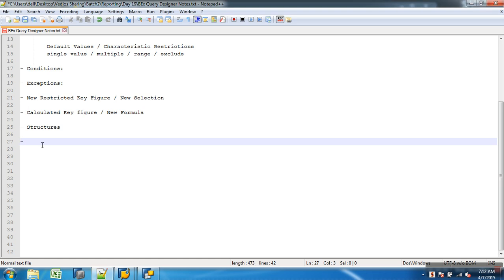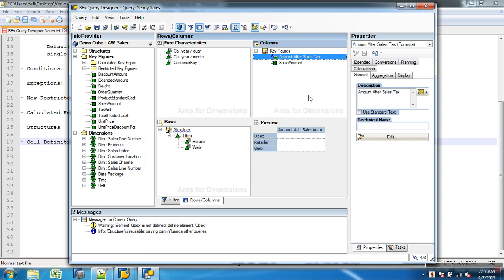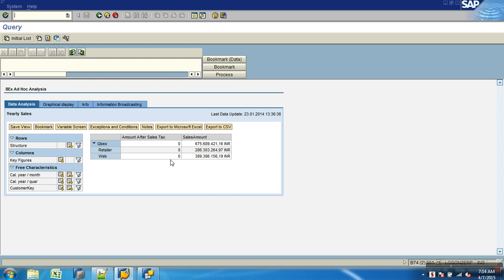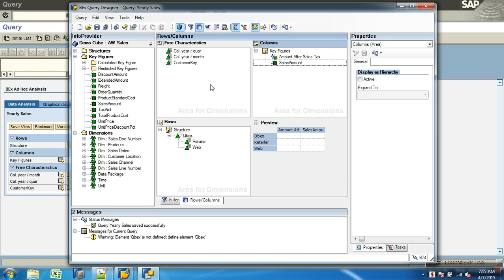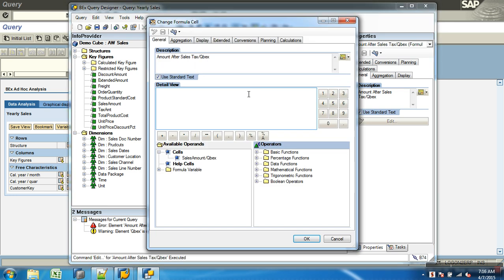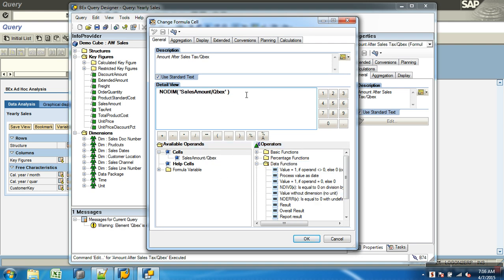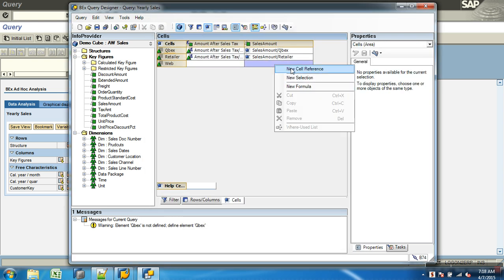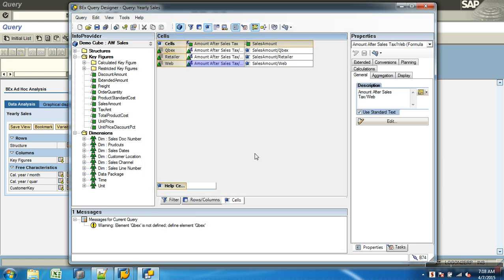Day21 SAP BW: Reporting Cell Definitions